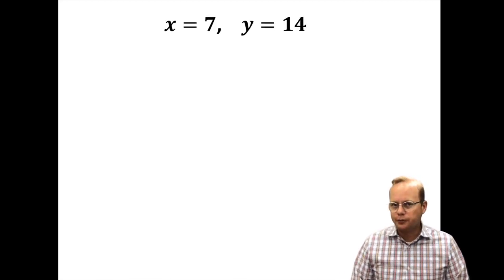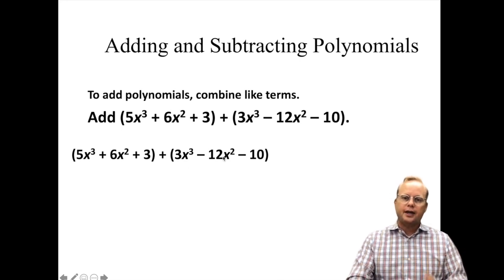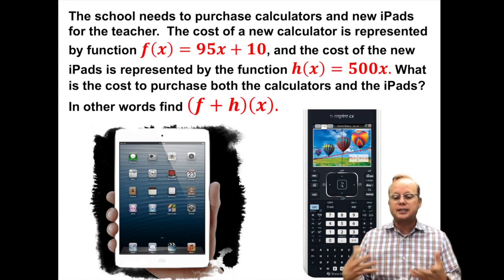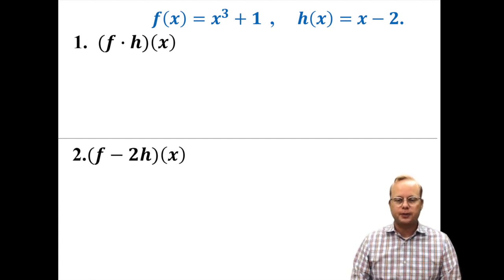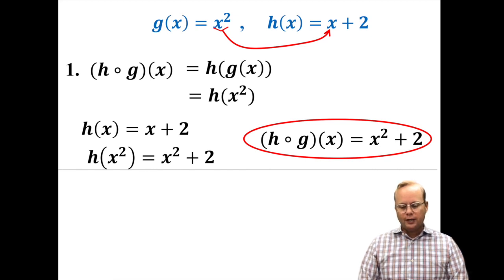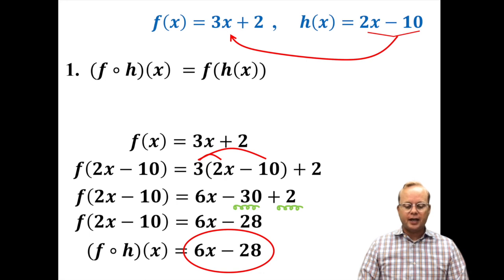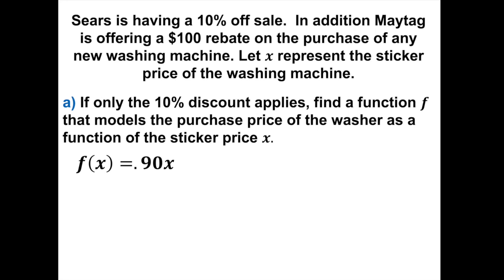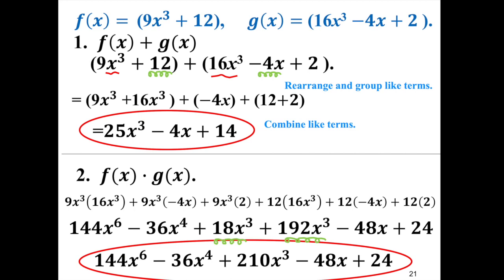Combining Functions Entire Lesson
This video is about Combining Functions Entire Lesson